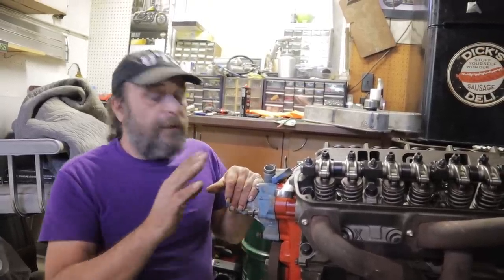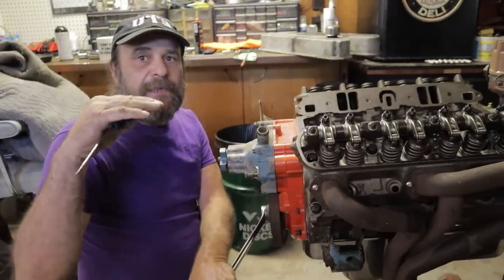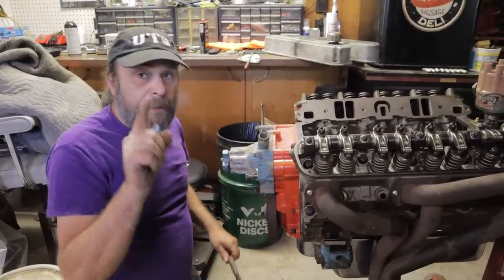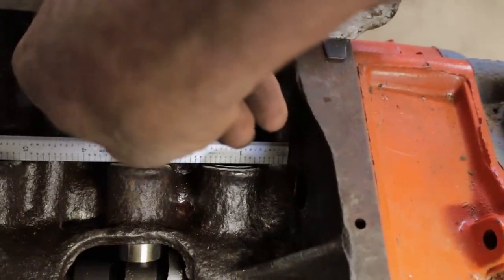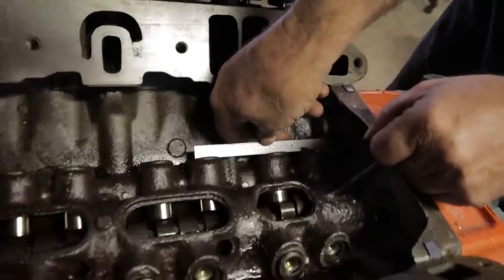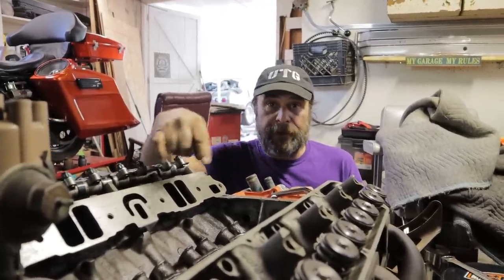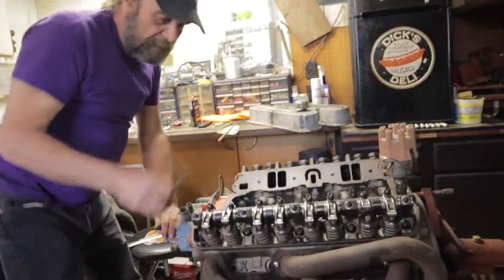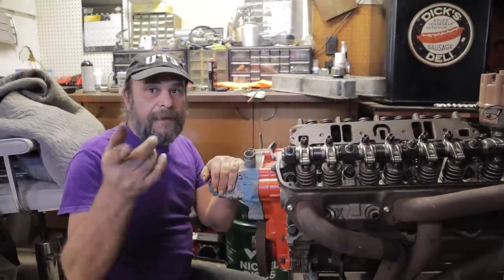How To Accurately Degree Your Cam With No Special Tools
It's not always practical or possible to go through all the text book steps when having to check or degree a camshaft.  Here's a simple 10 minute method that you can use anytime and get repeatable, accurate results.